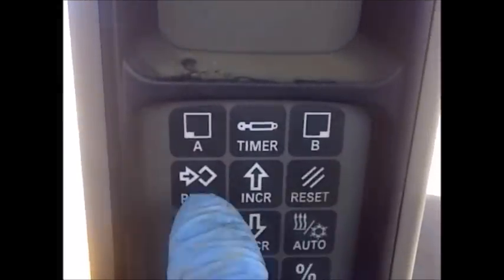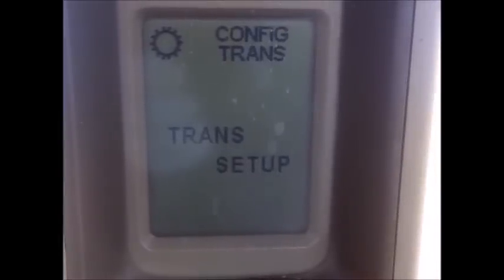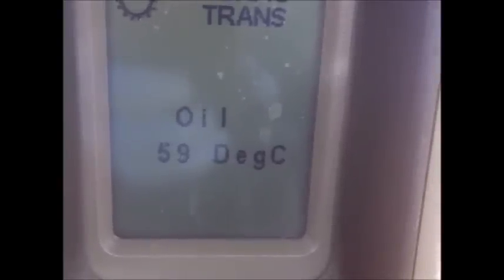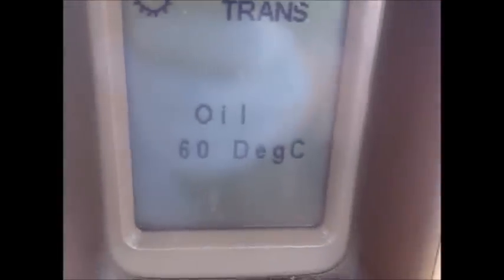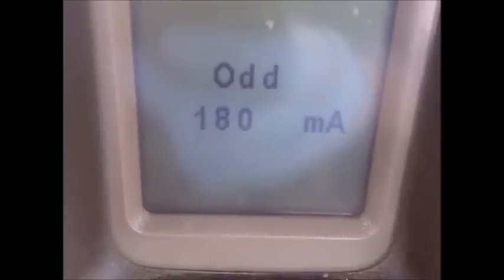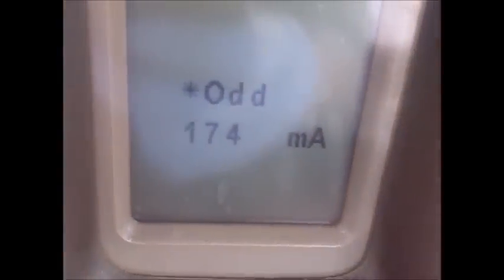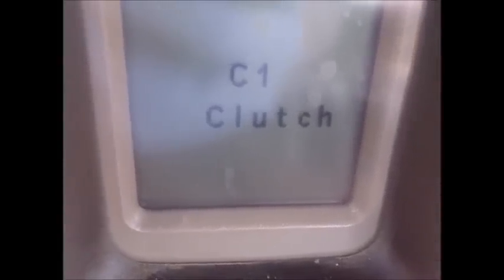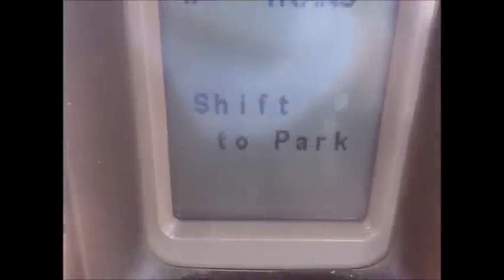Case IH MX Magnum transmission calibration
Calibration of the transmission controller on a Case IH MX Magnum tractor.  If your powershift is shifting hard, recalibration might help.